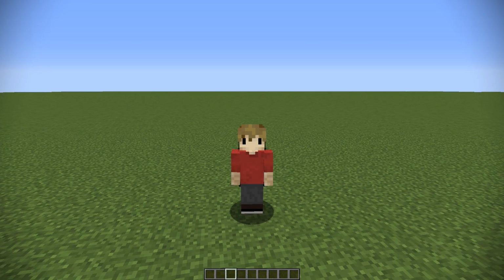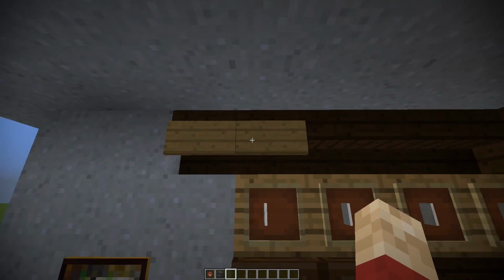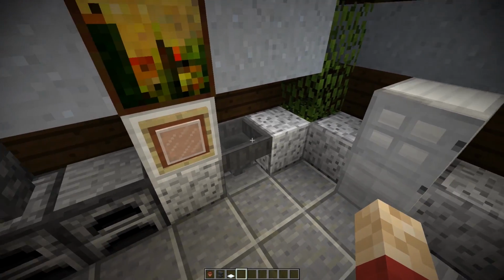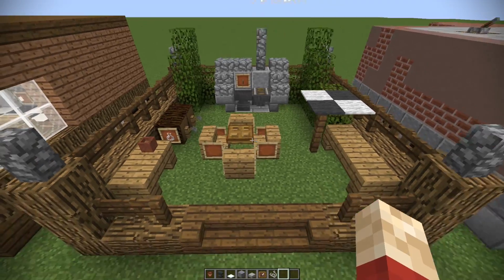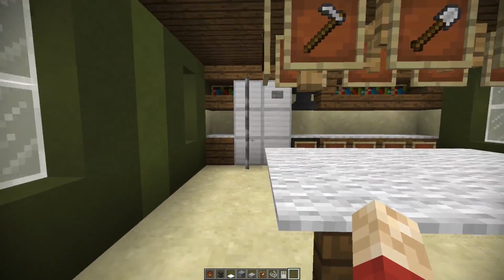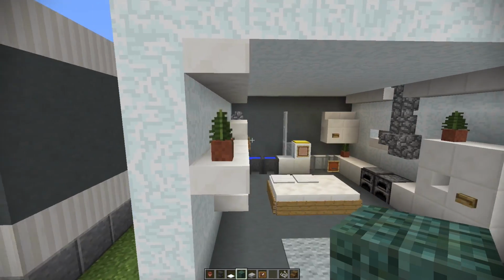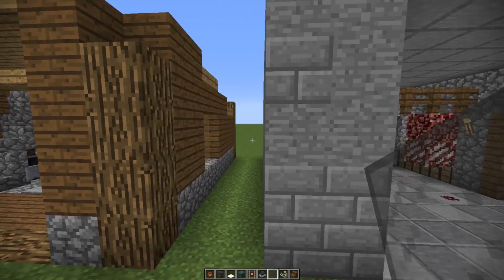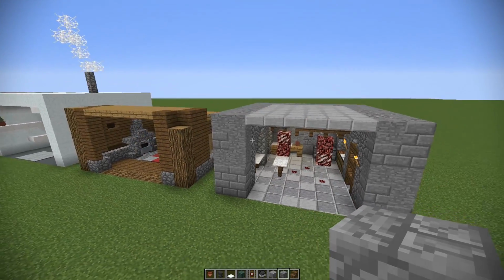10 Minecraft Kitchen Designs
Following on from my previous videos by popular demand is my kitchen designs for your minecraft house, I tried to cover as many bases as possible with emphasis on design tricks and pallette.

Any and all feedback is appreciated and I thank you for your continued support :)